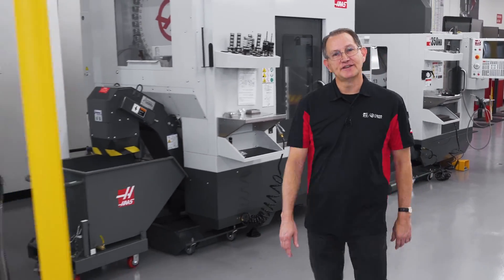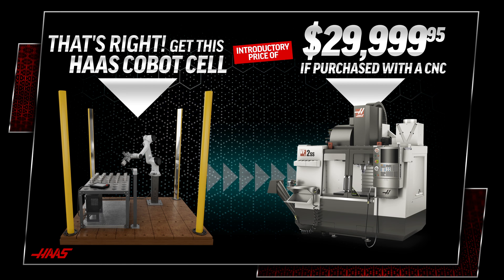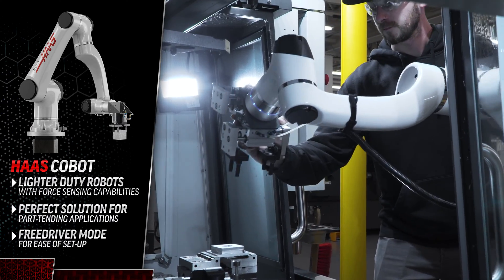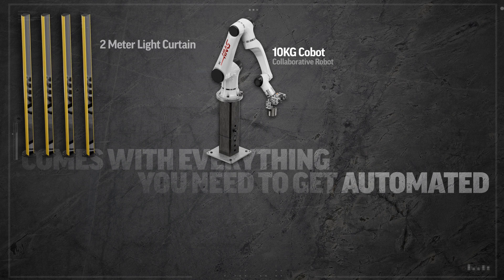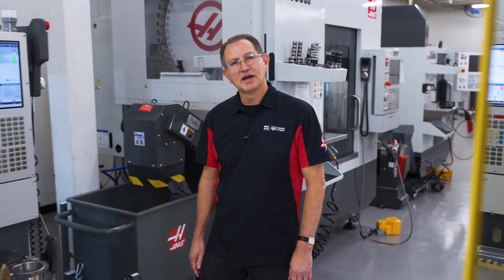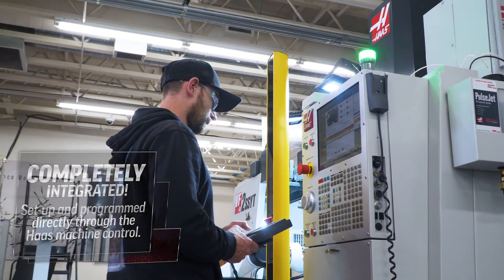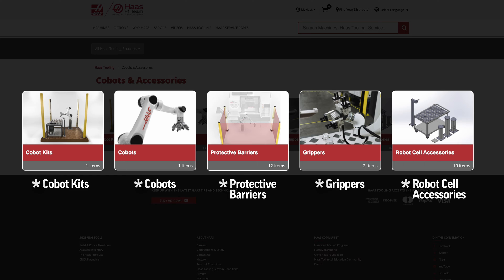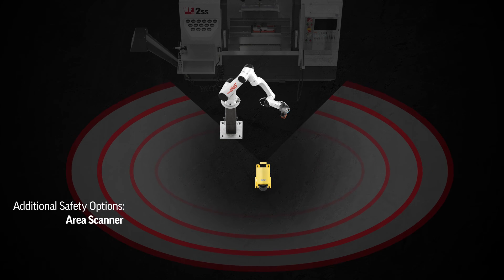Haas Cobots - Choosing the Right Platform - Haas Automation, Inc.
Mike introduces Haas' new Cobot Kit! You get absolutely amazing value when you purchase this kit along with a new machine.

The Haas all-in-one HC10 Machine Ready Cobot kit includes everything required to run your new Cobot right off the Haas control. This kit features the HC10 Cobot with a 10kg part capacity, dual pneumatic grippers, protective barriers, a mounting base, a parts table, and all necessary hardware and cables.

Kit Contains:
HC10 Cobot
2 Meter Light Curtain
Dual Pneumatic Grippers
Adjustable Stand: 24" - 36" (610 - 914mm)
Parts Table
Parts Template From 1" - 4" (25 - 100mm)
Mounting Base
Part Flip Station